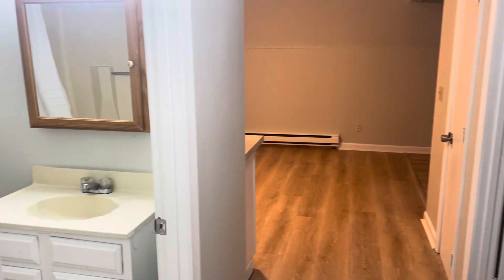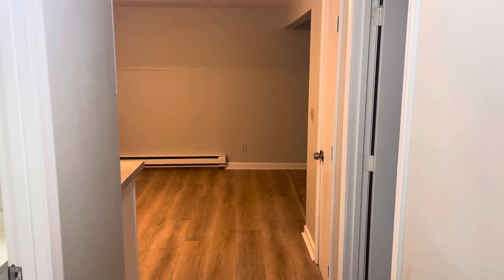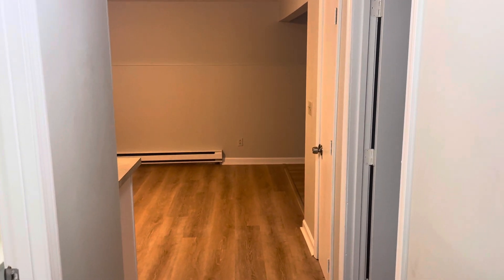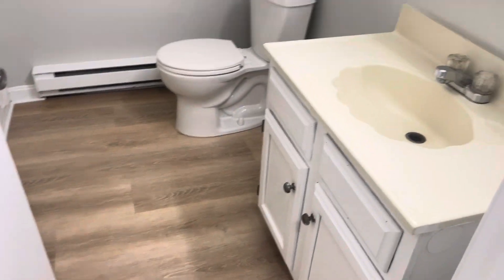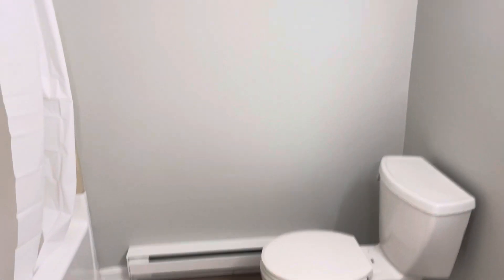40 Bank Street Unit 6 Attleboro, MA 02703- Stonelink Property Management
Newly Renovated Apartment For Rent in Attleboro!
-$1350 per month
-One Bedroom
-One Full Bathroom with shower/tub/and vanity
-Garden Level
-Brand new flooring throughout
-High ceilings
-Fresh paint
-Plenty of countertop and cabinet space
-Big windows for plenty of natural light
-Electric stove
-Bedroom could fit at least a queen set
-Large living room
-Kitchen could fit a good size table
-Resident pays all electric

PLEASE NOTE: We are require each adult to apply first before scheduling showings. Once approved, a member from our staff will reach out to schedule a showing if you wish to do so before signing a lease.